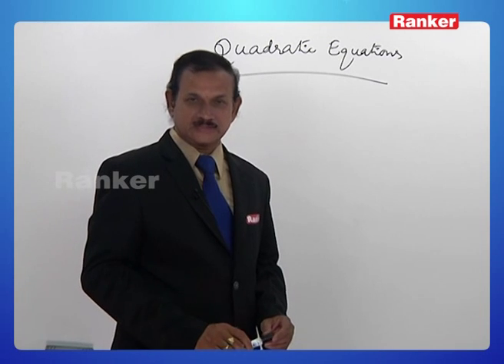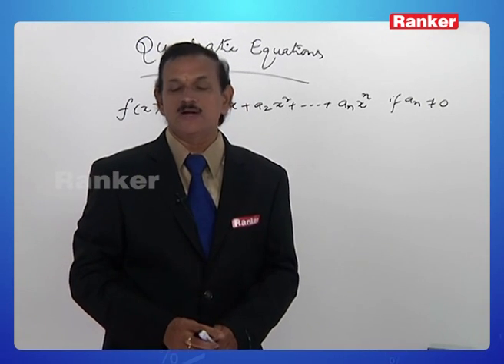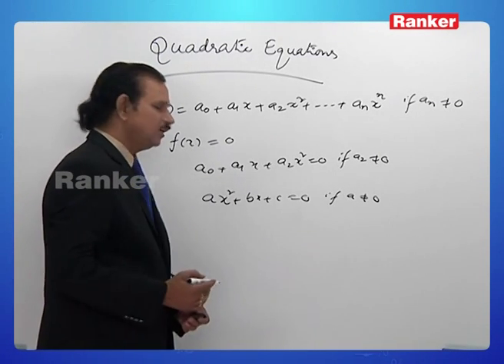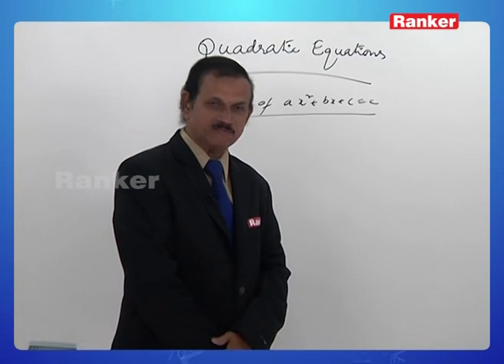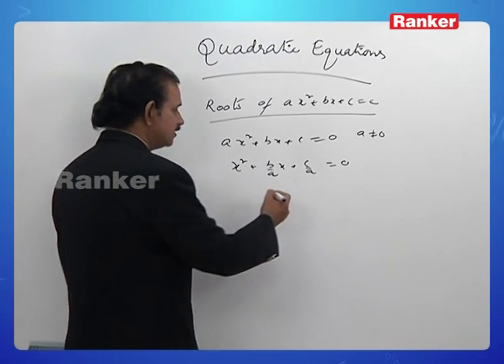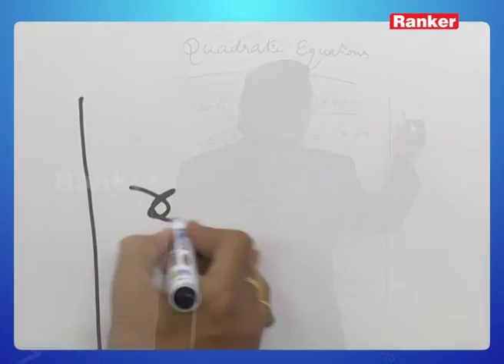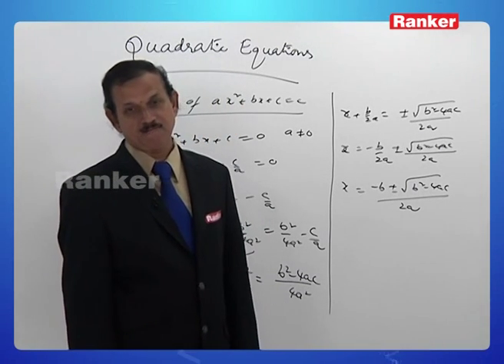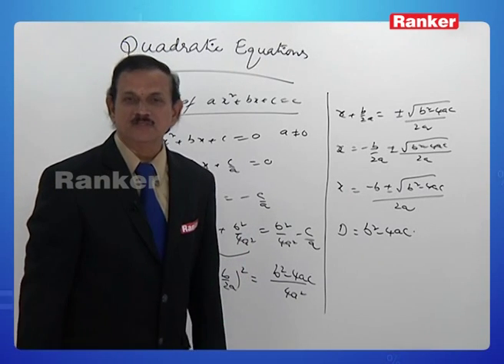JEE(Main) & EAMCET - Mathematics - Quadratic Equations and Expressions: Class 12th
RankersLearning: Mathematics - Quadratic Equations and Expressions to prepare for JEE(Main) & EAMCET through online coaching. Enquire to get Full Video-Lectures @ to prepare for JEE(Main) EAMCET.